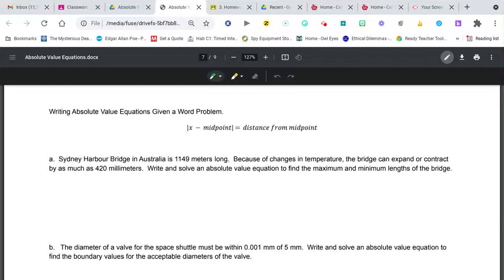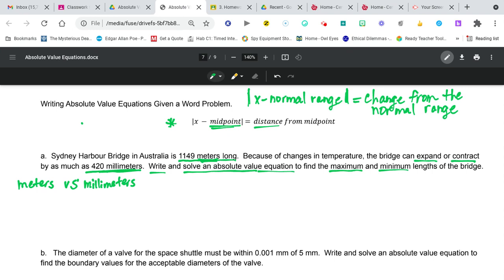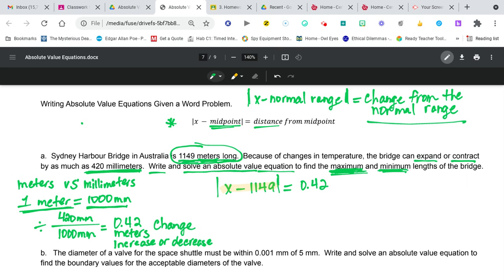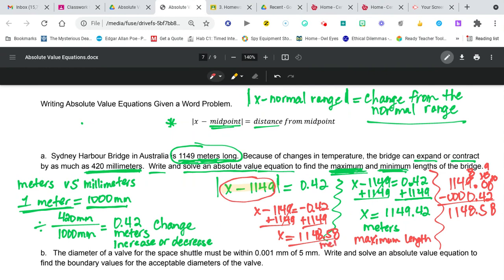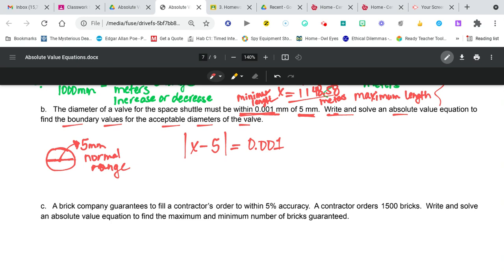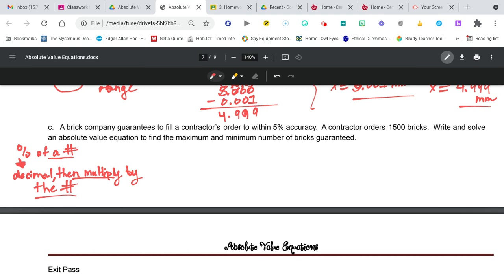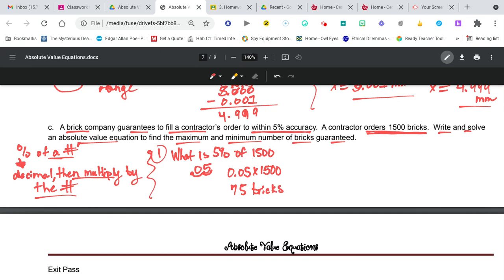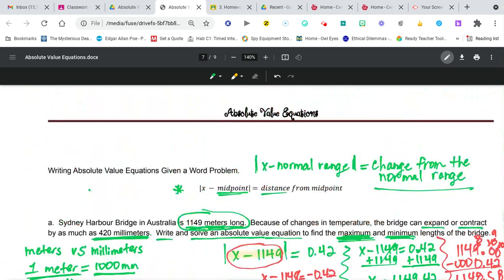Absolute Value Equations Application Problems